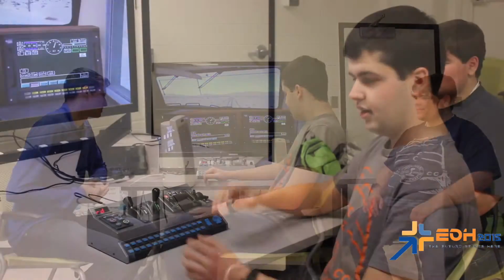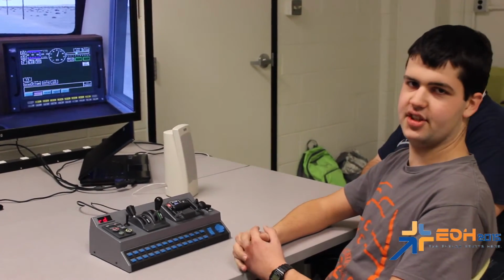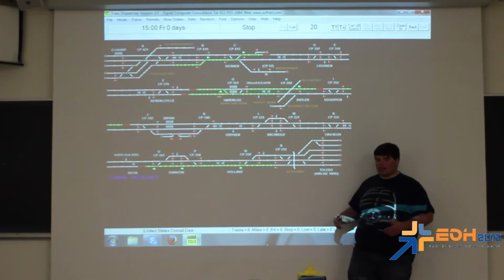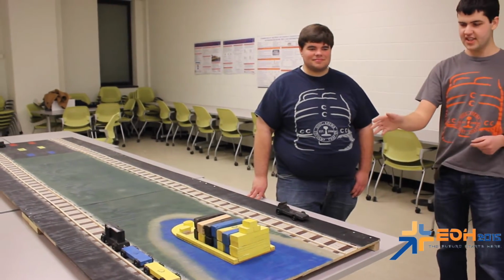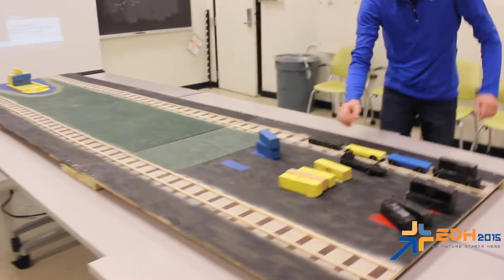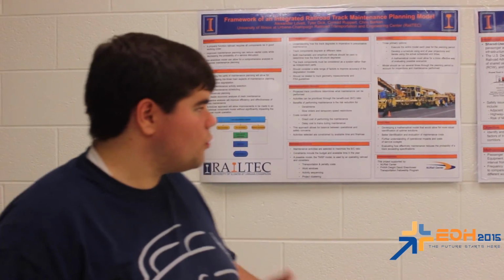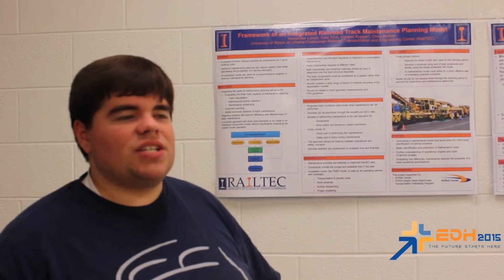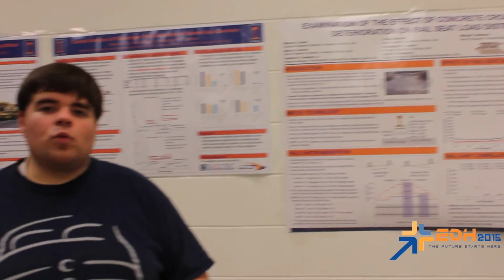EOH @ Home: Trains and Railroads!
Join David Jeffries as he interviews students from the AREMA (American Railway Engineering and Maintenance-of-Way Association) Student Chapter about their exhibits for this year's EOH!